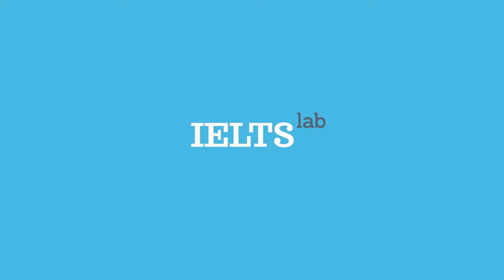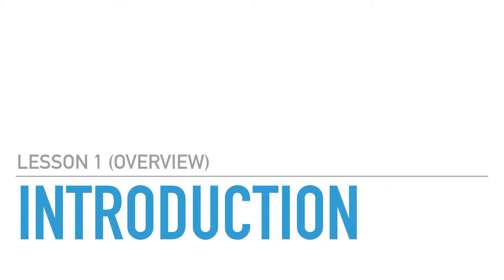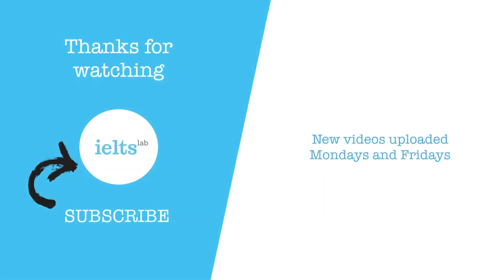IELTS Speaking Course - Lesson 1 - Introduction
This is the first video in a free IELTS speaking course.

In this video you can see what you can expect to get from the course.

Remember to practise as often as you can. The more practice you do, the faster you will improve.

Good luck!

Gareth